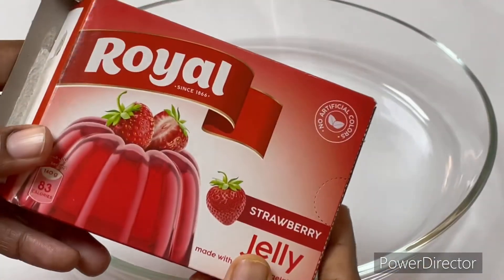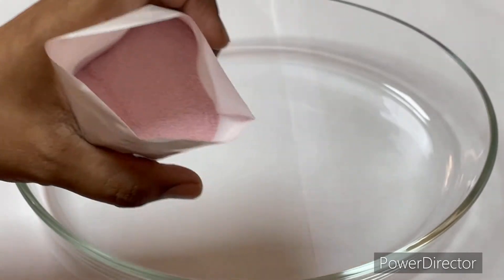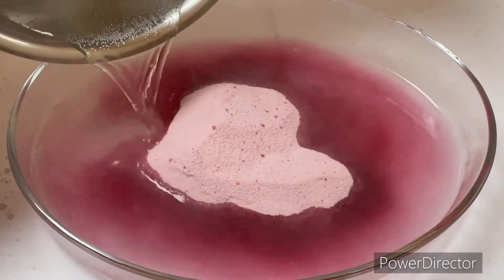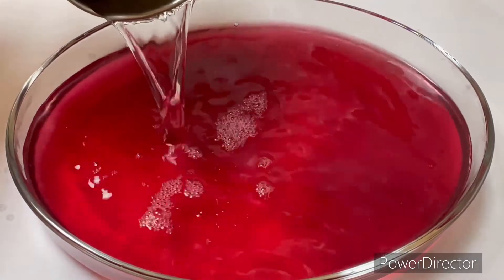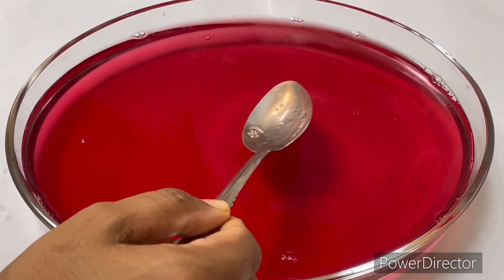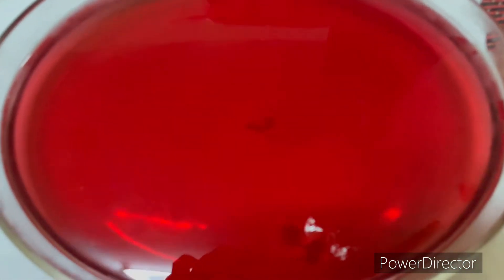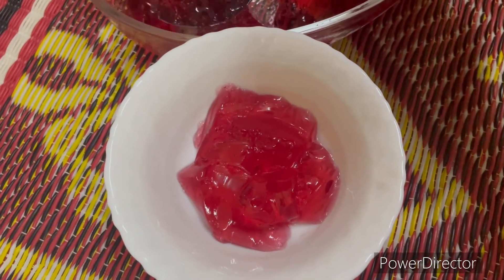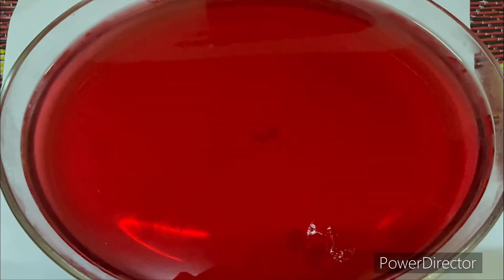Ramadan Day3 iftar recipe | Pvs kitchen and vlogs | instant jelly recipe | iftar recipes | dessert